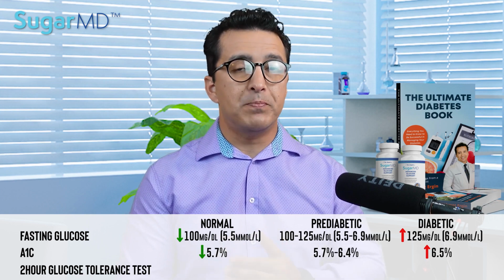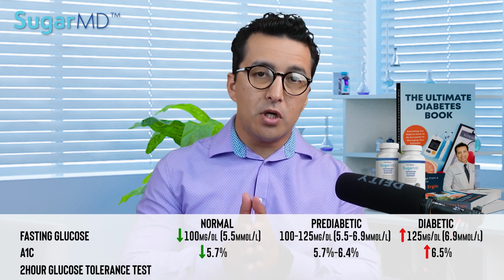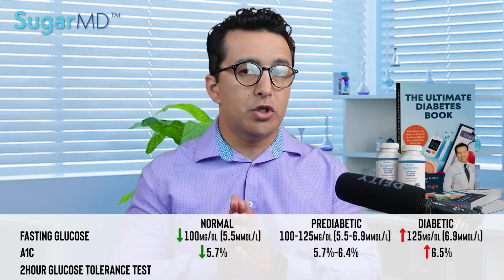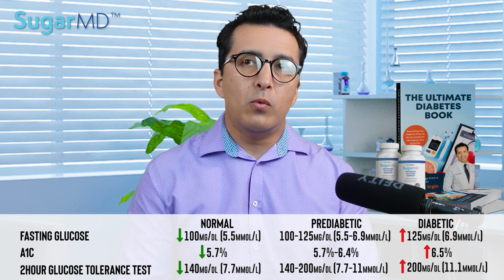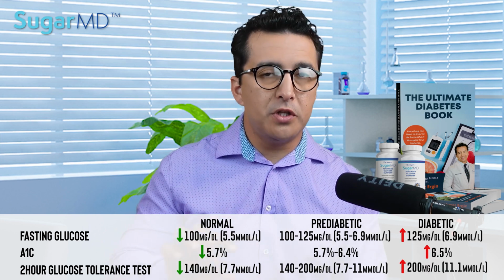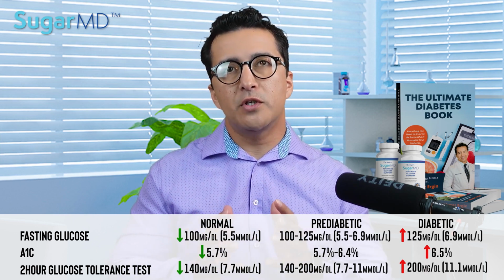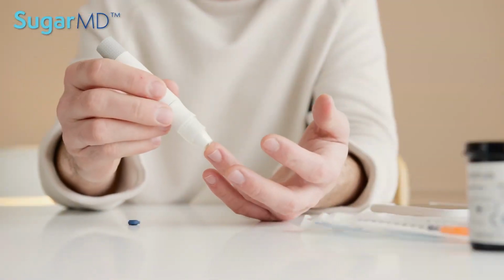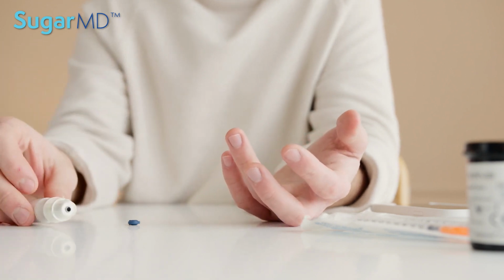Dr. Explains How to Self Diagnose Diabetes. Super Simple!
Breaking scientific research shows that there’s a green vegetable that INFLAMES diabetes type 2 symptoms…

Causing deadly spikes in blood sugar, increased fat storage, hormonal imbalances, brain fog, arterial plaque and debilitating chronic fatigue…

Discover the 1 Green VEGGIE that WORSENS Diabetes Type 2 Symptoms (New Information)

You might be eating this veggie every day, believing it to be super “healthy”...like everyone else does….

But it’s NOT...

I was eating this green veggie myself 3 or 4 times a week…

Believing it to be super good for me (all the diet gurus tell you to eat it daily)….

It’s NOT your fault if you’re eating it too.

You could never know this veggie considered to be a “super food” is infected with some of the nastiest industrial toxins on the planet….

Toxins that are banned in Europe because they inflame your type 2 diabetes symptoms, attack your pancreas and disrupt your insulin….

Can you imagine getting your blood sugar under control for the first time in years?

Start by eliminating this common veggie from your diet as of today

𝐀𝐁𝐎𝐔𝐓 𝐃𝐑. 𝐄𝐑𝐆𝐈𝐍:

Ahmet Ergin, MD, FACE, CDCES, ECNU Endocrinologist, Diabetes Educator Ahmet Ergin, MD, is a specialist physician in endocrinology, diabetes, and metabolism. He is interested in preventive cardiology as well. He has been practicing for over 10 years, having seen over 30,000 patients in his career so far. He speaks science and proud to educate his patients with real data rather than hearsay. You have to be a Florida Resident to be a patient. Thank you!

𝐀𝐁𝐎𝐔𝐓 𝐃𝐑. 𝐄𝐑𝐆𝐈𝐍 𝐂𝐇𝐀𝐍𝐍𝐄𝐋 :

Regardless of your diabetes type (type 2 diabetes or type 1 diabetes), you will find plenty of diabetes control tips in the SugarMD channel by Dr. Ergin. We have a lot of content around foods to eat when you have diabetes, diabetic recipes, exercise videos, diabetic supplements, herbs, natural remedies, regular medications, and more. We talk about normal blood sugar levels, how to keep blood sugar as close to normal as possible without sacrificing your entire diet. How to make a diabetic diet more enjoyable while creating a diabetic meal plan. And, most of all we support and help each other learn and stay strong against this ugly chronic disease.
SugarMD combines holistic and evidence-based medicine and serves you the best of both worlds without bias.

_SUPPORT DR. ERGIN_
Support the SugarMD channel and get extra perks!

intermittent fasting
diabetes mellitus

Note: If you are already a fan of @Beat Diabetes! or @Dr. Eric Berg DC or @Dr. Sten Ekberg or @Dr. Becky Gillaspy  you will find this channel very educational, especially for diabetics.